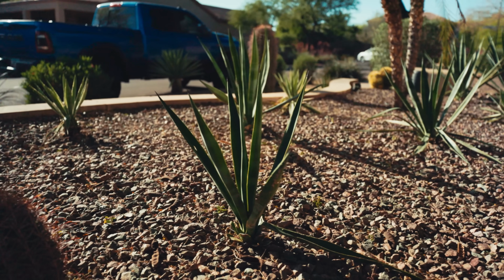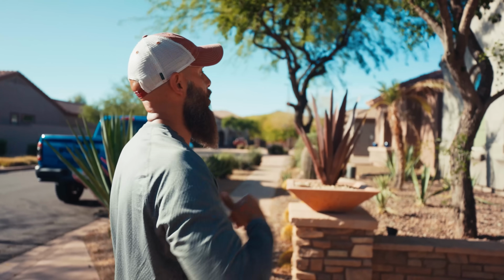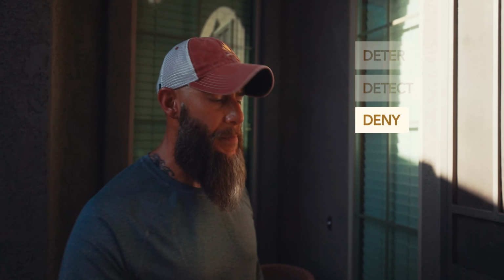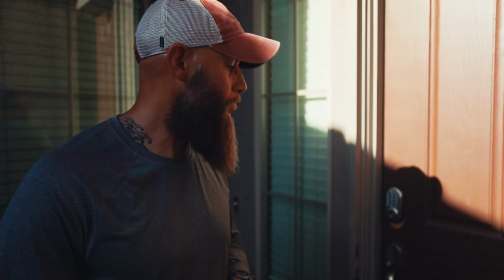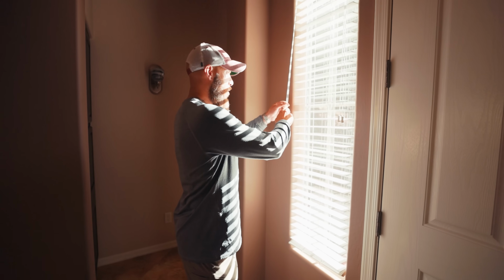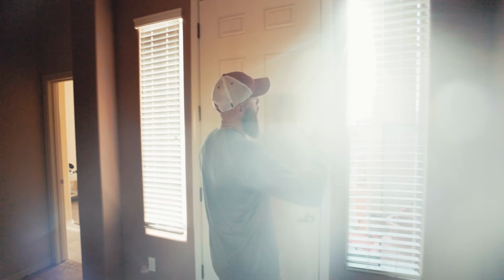How to beef up your home's security